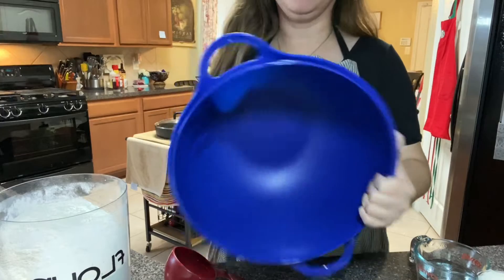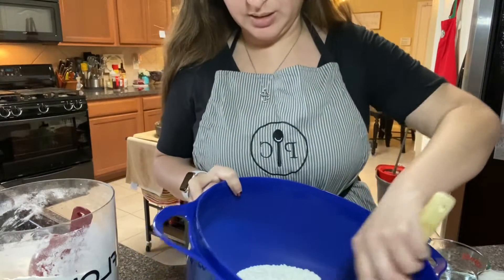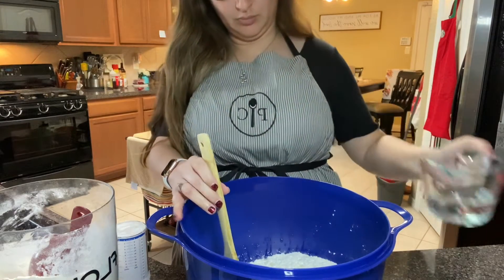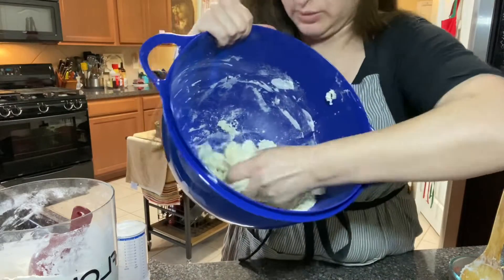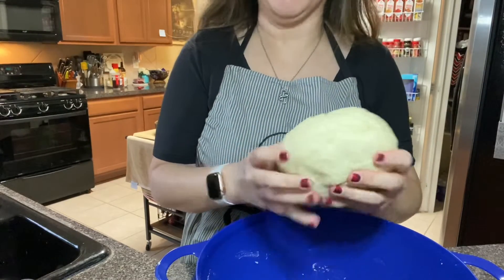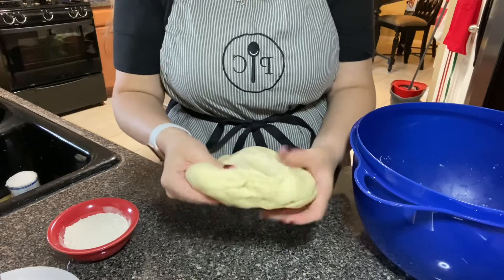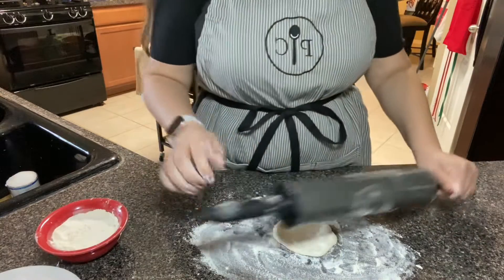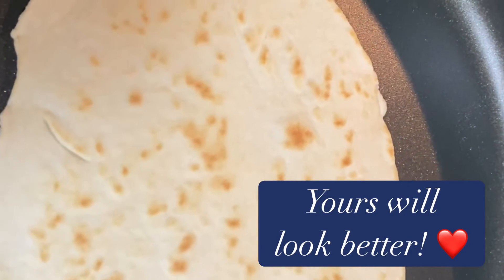Homemade Tortillas Tutorial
Basic instructions for making homemade tortillas. Unfortunately, I was making them from memory and didn’t add enough water from the get go but I did add captions so you wouldn’t make the same mistake. Good luck!